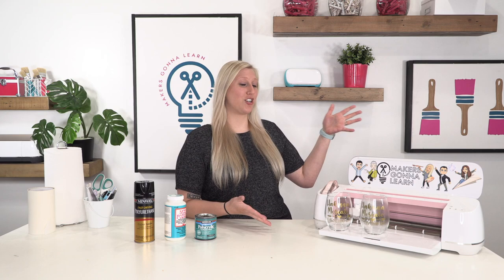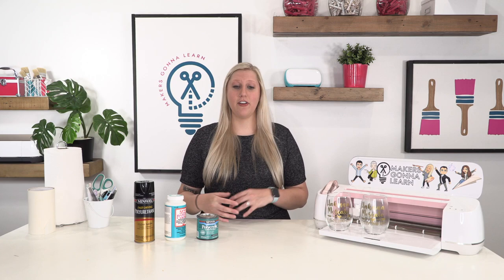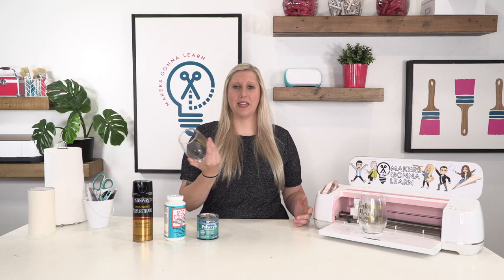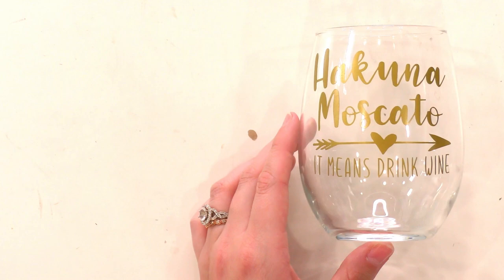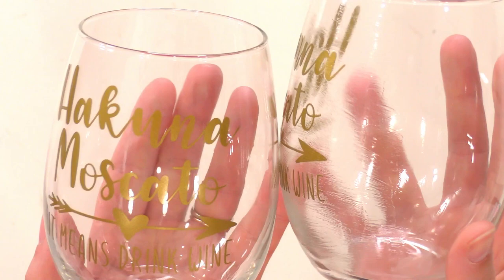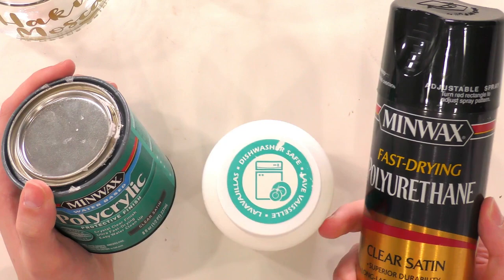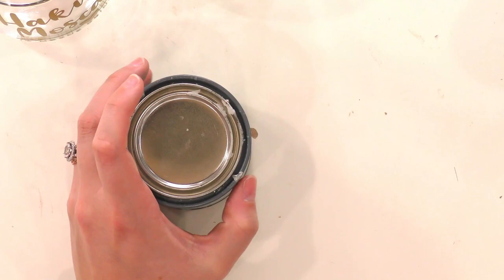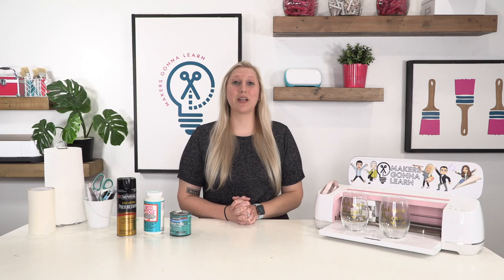Should I Seal Vinyl on a Wine Glass? - Sealing Cricut Wine Glasses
In this video we get to answer one of our most common questions, Should I Seal Vinyl on a Wine Glass? Rachel is here to share everything you need to know about Sealing Cricut Wine Glasses. Sealing vinyl projects may seem like a no-brainer, but many Cricut beginners don't know where to start. What should you seal wine glasses with, how to seal wine glasses, and more will be answered in this fun and informative Cricut video. Sealing your Cricut projects is totally up to you, some people don't like it, and sometimes it's simply not necessary. We hope you enjoy it!

Minwax Polyurethane Clear Satin Spray Sealer
Dishwasher Safe Mod Podge
Minwax Polycrylic
Paint Brushes
Alcohol Pump Bottles
Wine Glasses